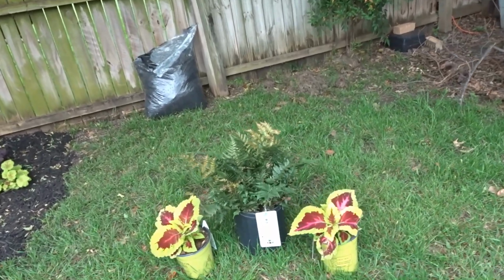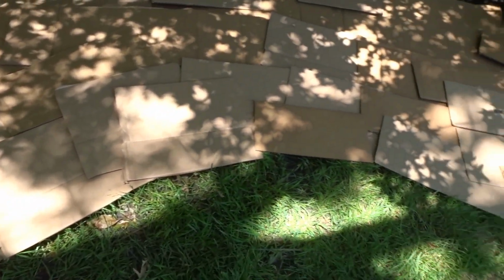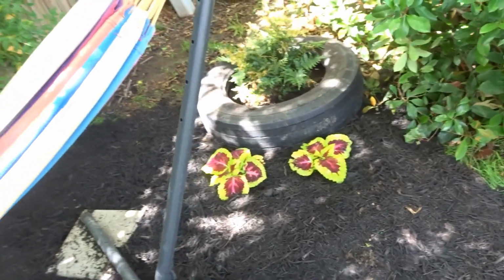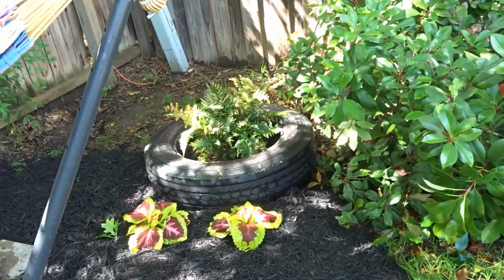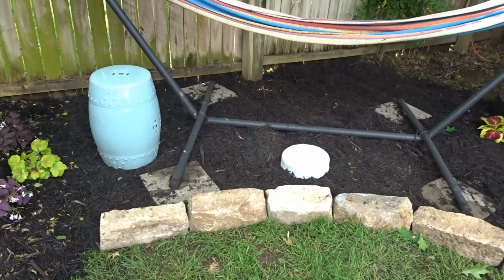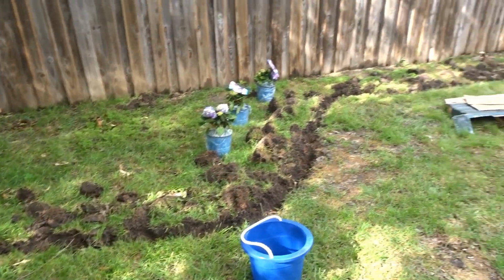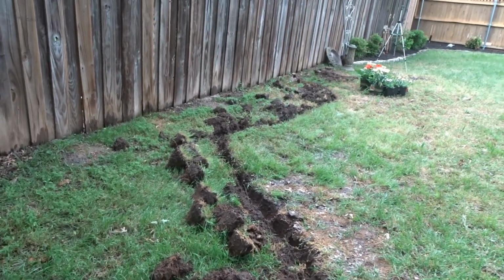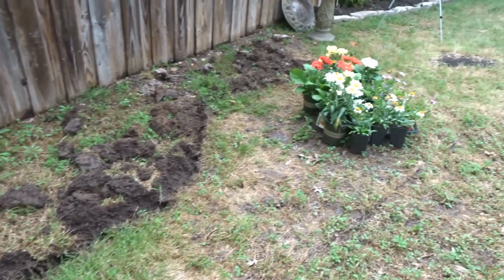CREATING A BACKYARD RETREAT AND FLOWER BEDS FROM SCRATCH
Outdoor space inspiration. DIY Outdoor sitting area idea. Creating a shady, backyard retreat and flower beds from scratch! Easy and inexpensive. I needed a place for my hammock, so I'm creating a shady retreat in this video and starting more flower beds from scratch.

I garden in Zone 8a. This was filmed on 04/12/2020.

Garden, Get inspiration and StayHome WithMe ❤️

Your time is precious and valuable. I appreciate you very much spending some of your time to watch my channel. Be sweet! ❤️